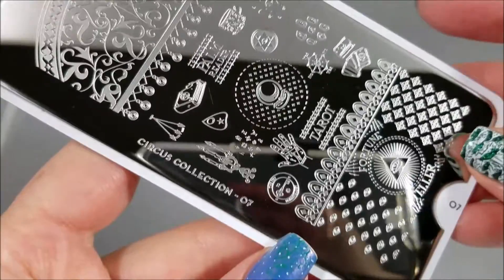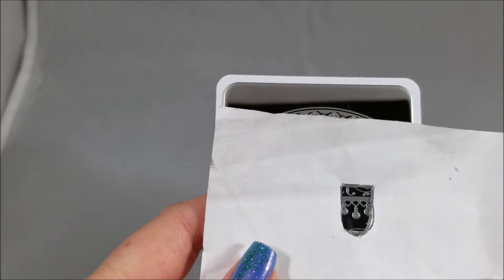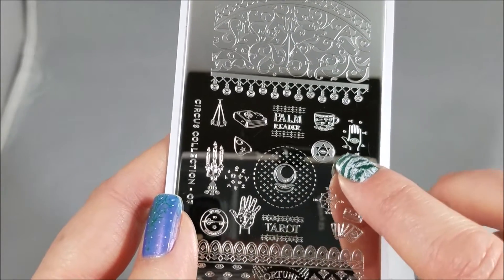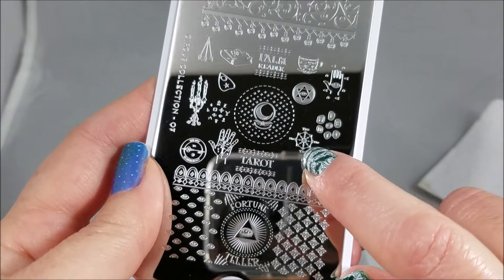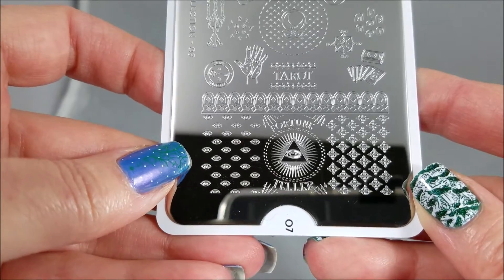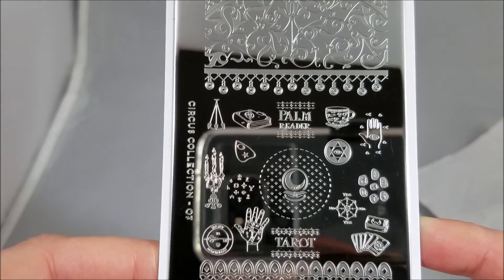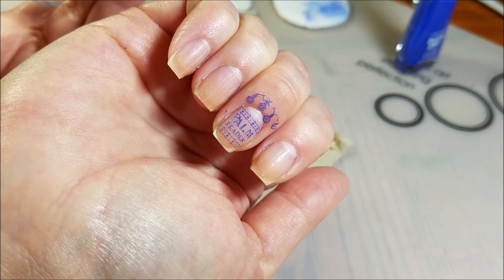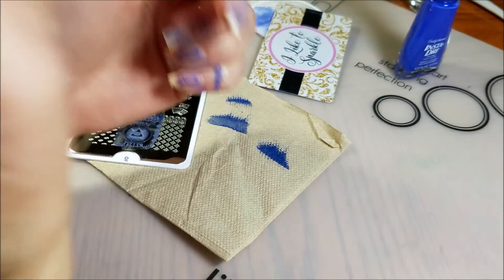Review MoYou London Circus 07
In this video I review MoYou London Circus 07, purchased by me. I  show the images, discuss ideas for using them, and do test swatches.

For my stamping test, I use Sally Hansen In-prompt Blue